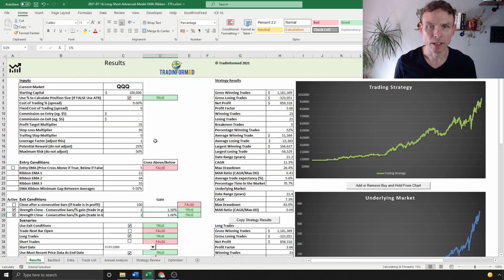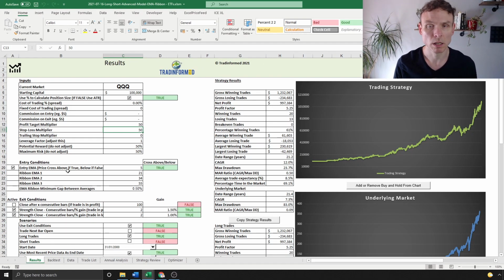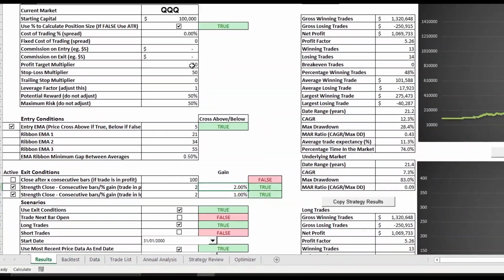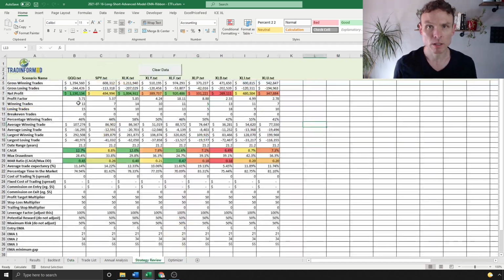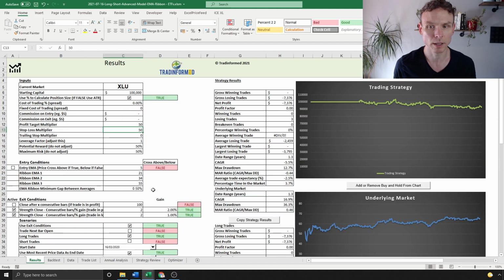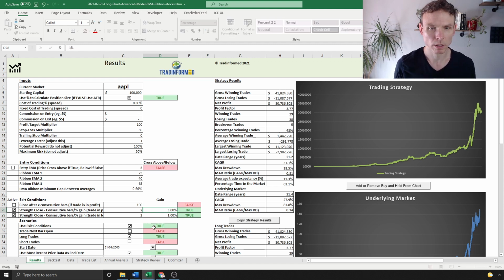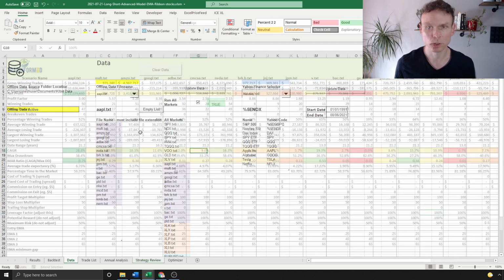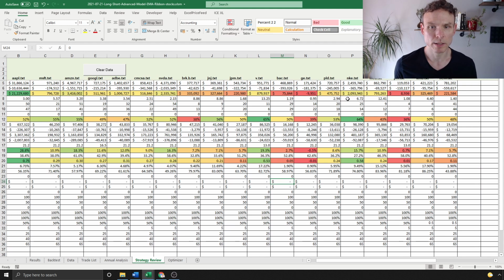How To Find Trending Markets - Gain More Winning Trades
Trending markets are the easiest to trade. In this video, I use an Excel analysis to show you how to find the best trending markets.

I use an EMA Ribbon strategy to identify trending markets. Then I compare different ETF sectors and drill down to the individual stocks.

Timestamps:
0:00 Introduction
0:39 EMA Ribbon Trend Strategy
01:12 Backtest Model
01:34 Optimizing for the QQQ
02:30 Optimizing the Exit Conditions
03:59 Testing the ETF Sectors - Finding the Strongest Trends
04:30 Results of the Sector Analysis
05:13 Change the Time Period and Test Again
05:27 The Best 'Buy the Dip' Trade of All Time?
06:10 Testing Apple AAPL
07:10 Testing a Portfolio of Stocks To Find the Best Trends
07:58 Results of the Stocks Analysis